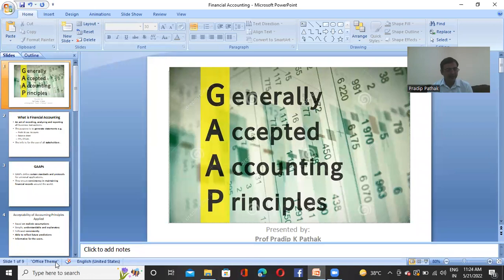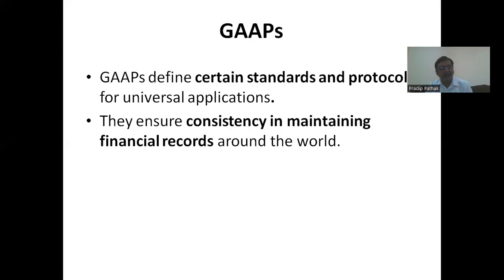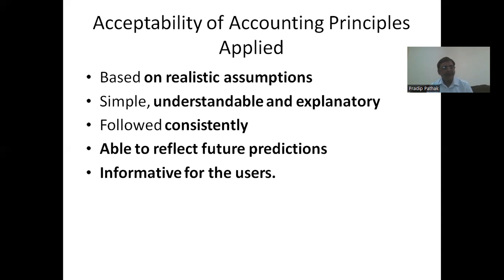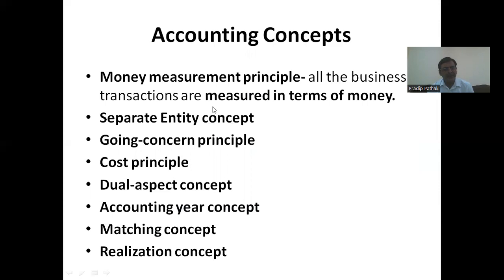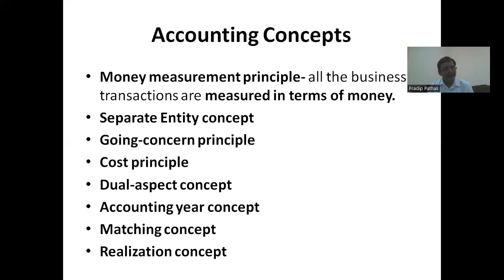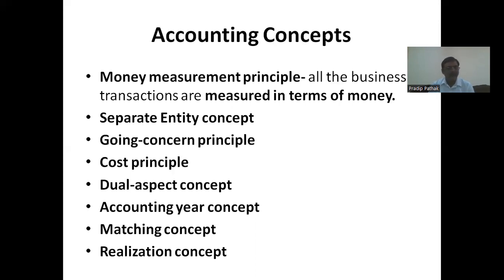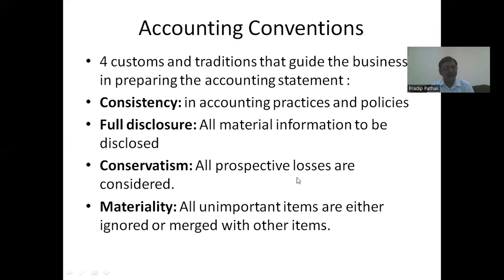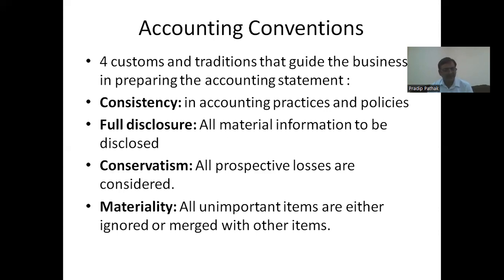Accounting Principles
The business is all about making profits. Accounting is an essential tool to enable Managers making financial decisions. Here is a brief of basic accounting concepts & conventions and their interpretations in the right context.